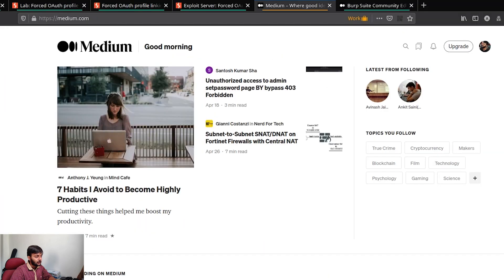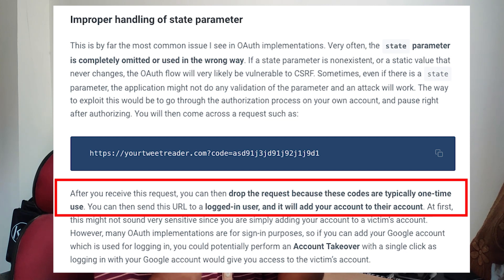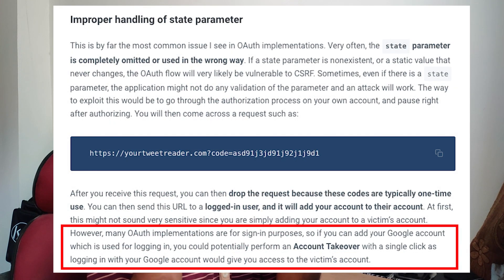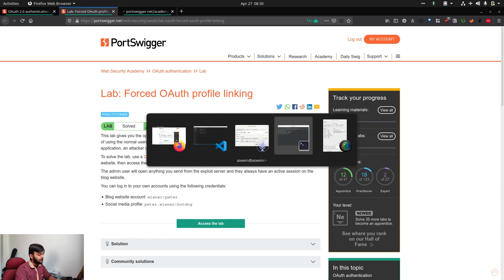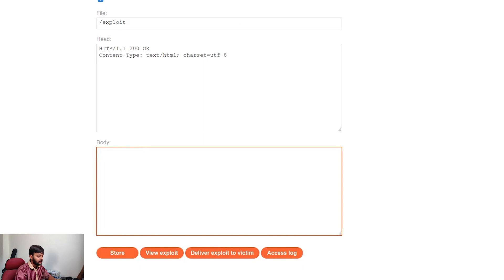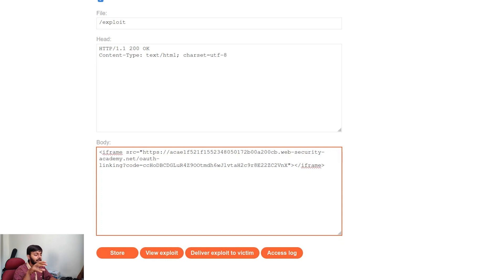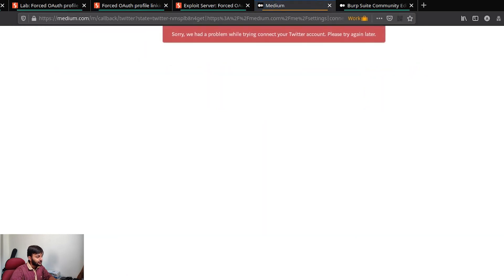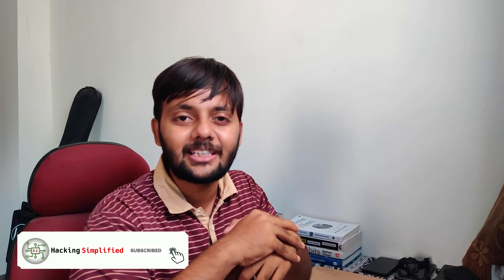Flawed CSRF Protection - State Param - Hacking Oauth Pt . 2 | Live Demo on Medium.com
In this part we would continue with the Hacking Oauth series and learn about state param and how it protects from CSRF. Then we would do a demo on the Portswigger labs and finally end the video with trying our new method on Medium.com

▬▬▬▬▬▬ 🔗🎥 Chapters  ▬▬▬▬▬▬

00:00 Why these are easy bugs
01:05 Outline
01:48 Oauth Parameters
02:15 What is this bug
03:47 Where to find these bugs ?
04:13 Lab Demo
09:05 Live Demo On Medium
10:42 Bonus Tip

▬▬▬▬▬▬ 🔗  Other Links ▬▬▬▬▬▬

🔥Stay Up-To-Date with latest in CyberSecurity and Bug Bounty Tips 🔥